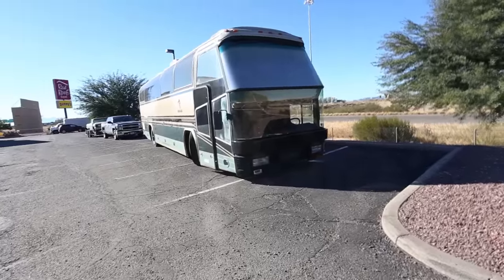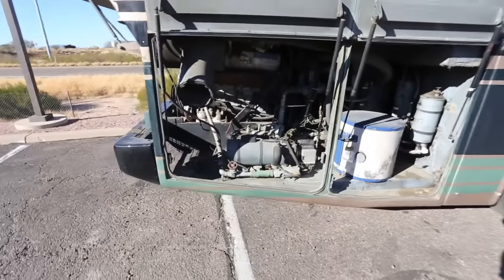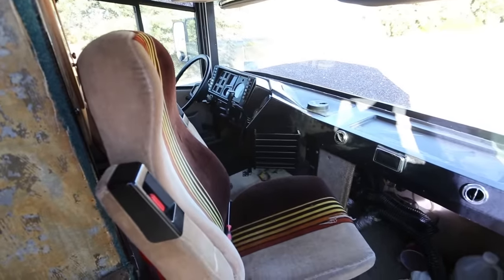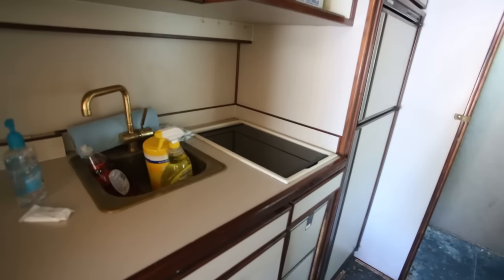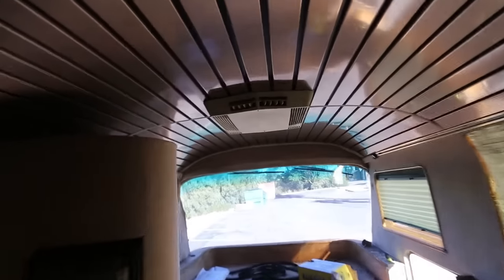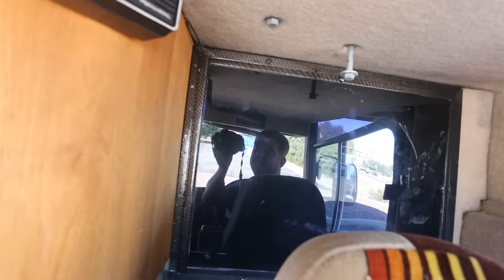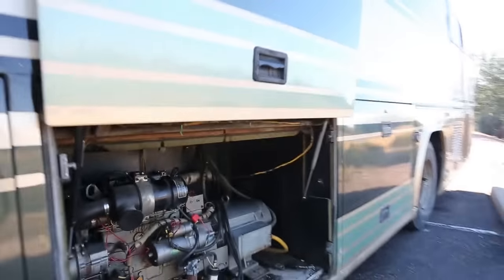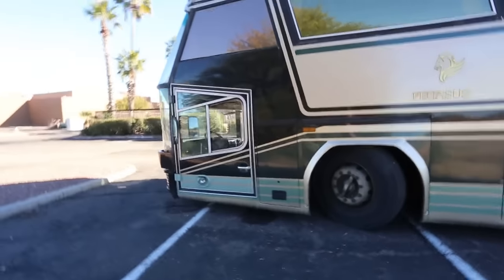Pegasus Motorhome based on Neoplan Cityliner N117/2 Chassis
In this video I give a quick tour of my 40 foot 1984 Pegasus Motorhome.  It is based on a Neoplan Cityliner N116/2 Chassis.  I purchased it recently at an auction in California and then drove it back to Texas.  It rides and drives fine.